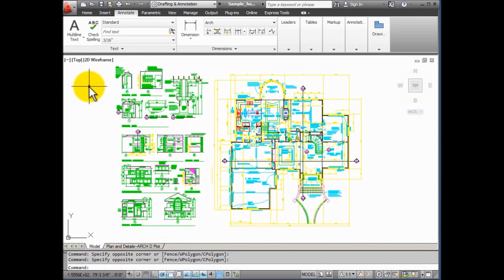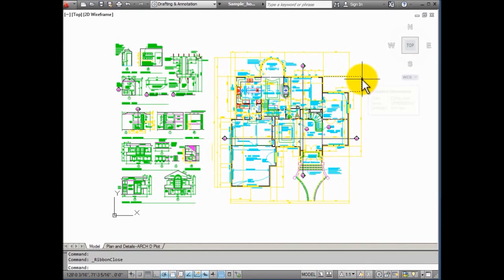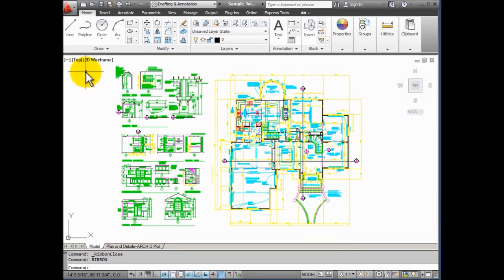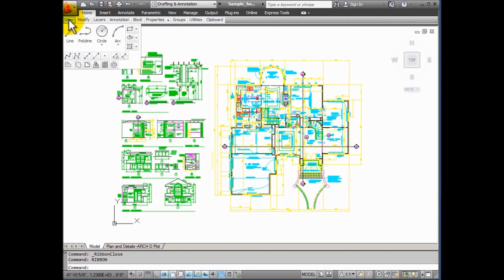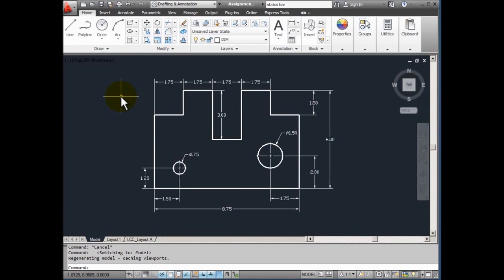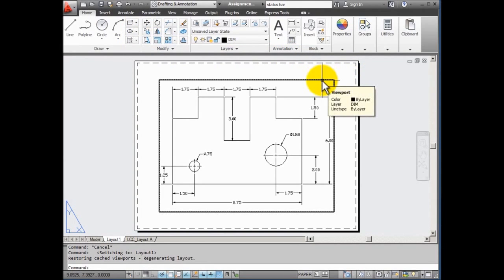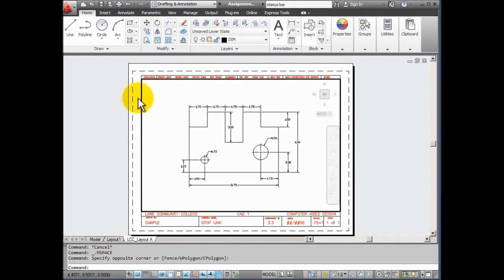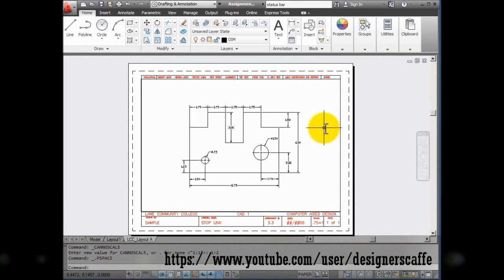Step By Step Learn Auto CAD 2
The Ribbon,- Model and Layout Tabs

In this tutorial you will be learning the very basics of CAD. This Course is designed to start  Form A -Z By the end of this level you Will have the skills to develop basic 2D drawings and Introduction To what Auto-CAD is all about,

Designers caffe channel focuses on.
How to make, Lessons Programs Interviews Documentaries, Funny, Videos, art, house, Software computer, Film, Films, Tutorial, Sketch, Drawing, Draw, Paint, Artist,You tube, Facebook, Twitter,